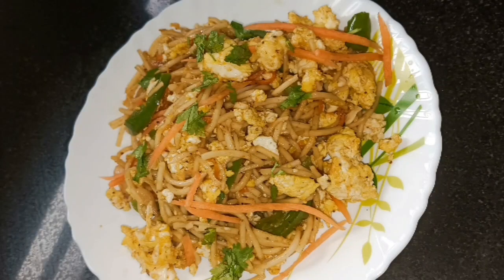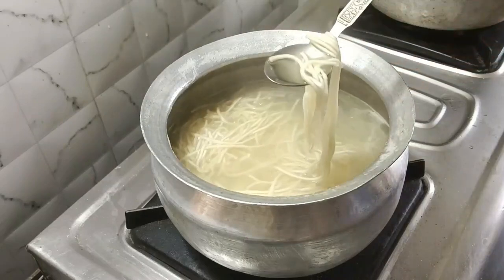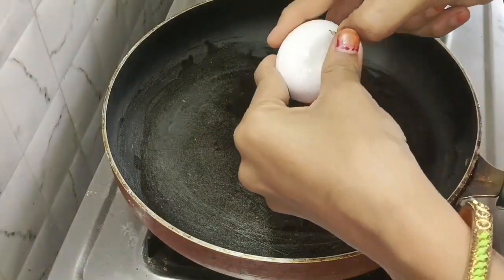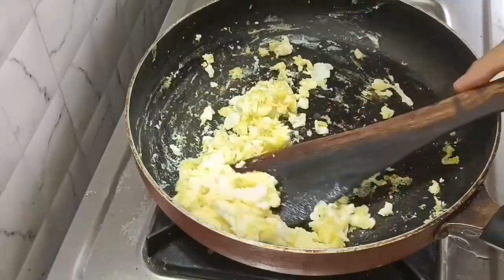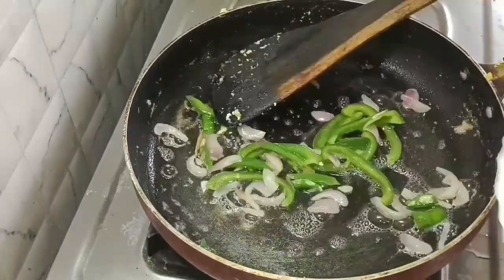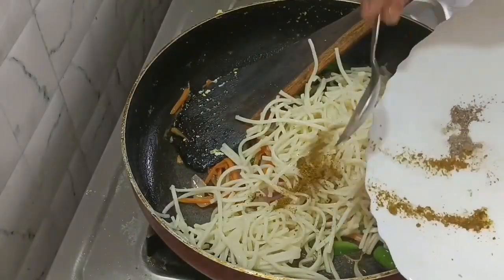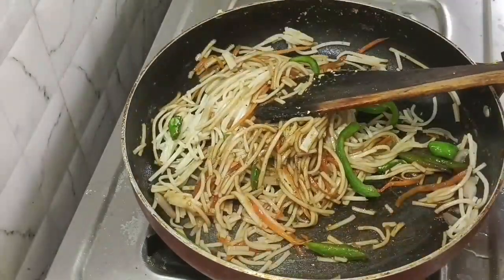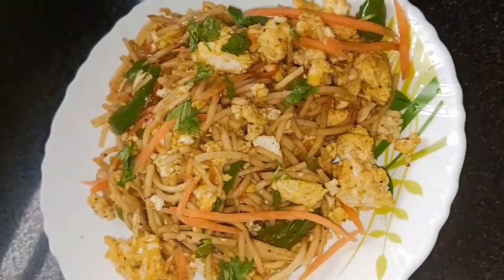tasty egg noodles recipe in telugu 😋👌🍜🍜🍜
ingredients
2 eggs🥚
noodles 🍜
1/2capcicum
1onion sliced
1/carrot 🥕 slices
1green chilli
1spoon soyasos
1spoon green chilli sos
1spoon redchilli sos
salt as per taste
1spoon tomato sos🍅
noodles masala
dhaniya powder